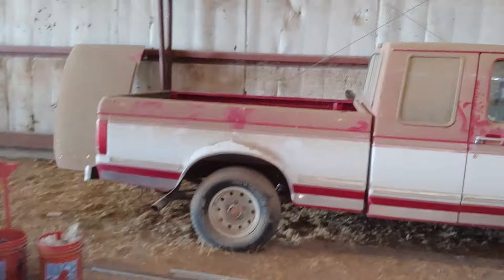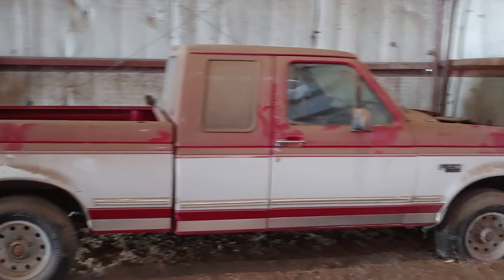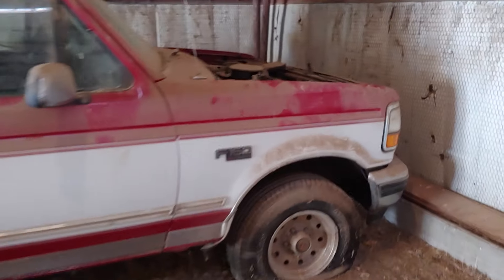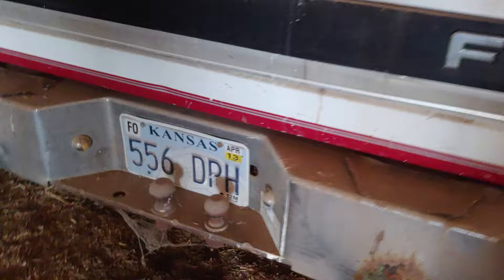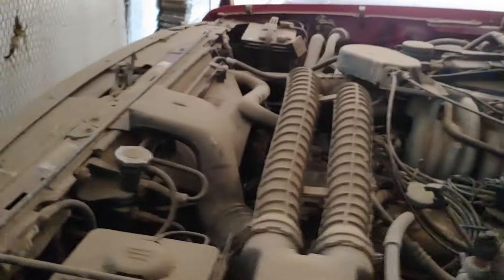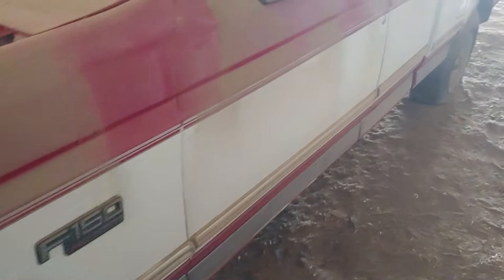Barn Find 1994 F150 Very Nice Truck!